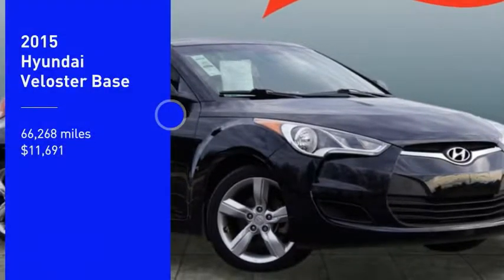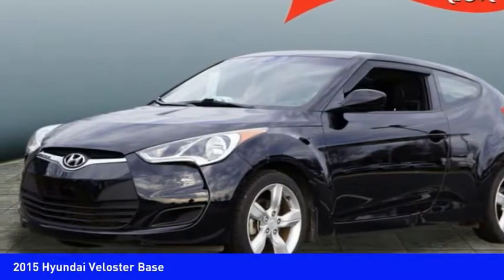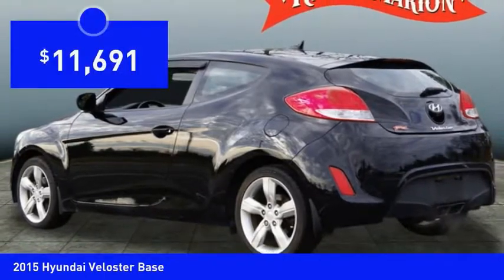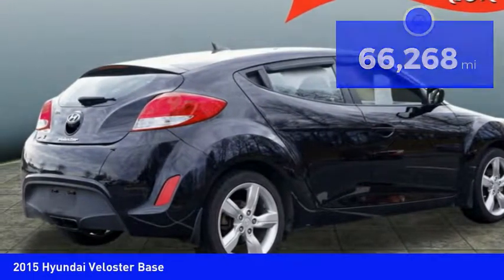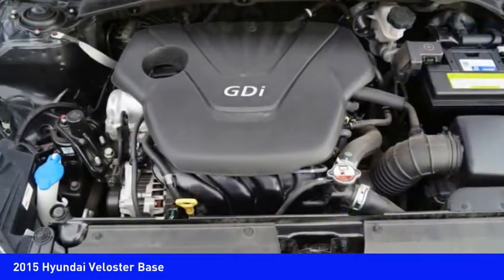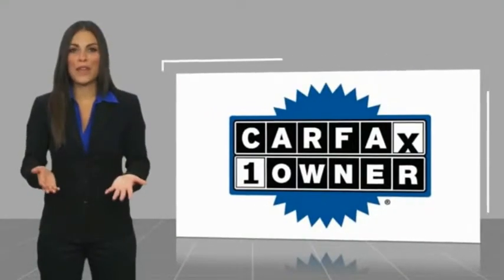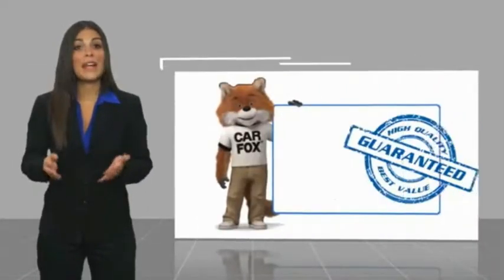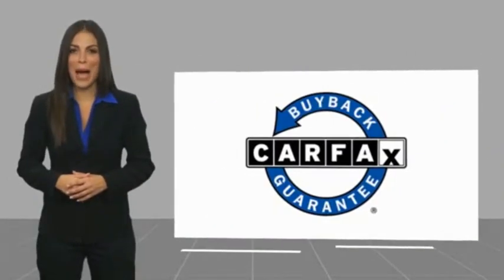2015 Hyundai Veloster Huntersville NC GM9343B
2015 Hyundai Veloster Base

Looking for the right ? Today could be your lucky day. this 2015 Hyundai Veloster could be yours.